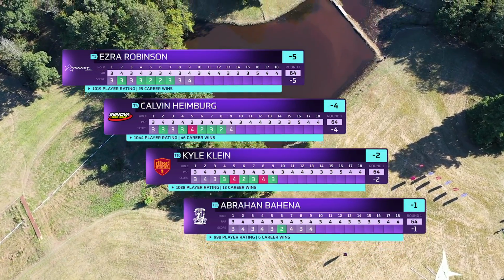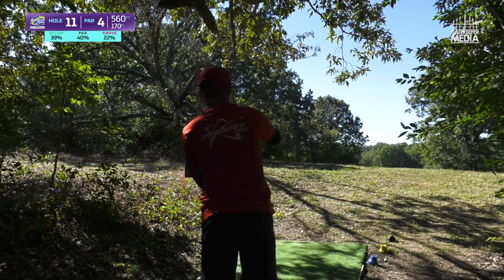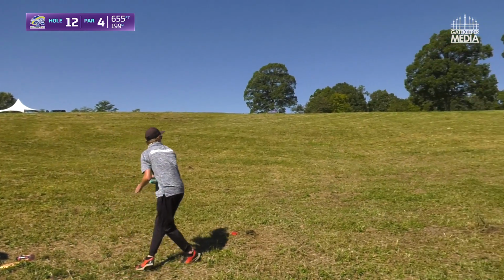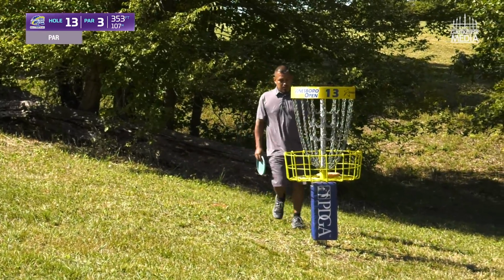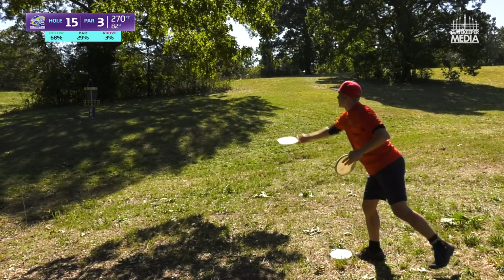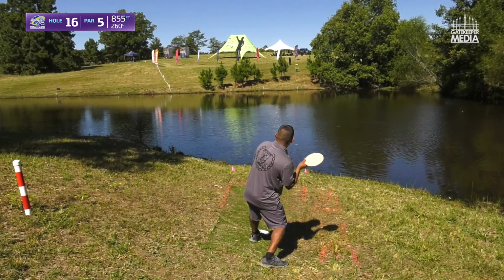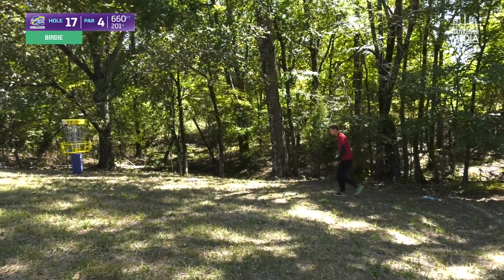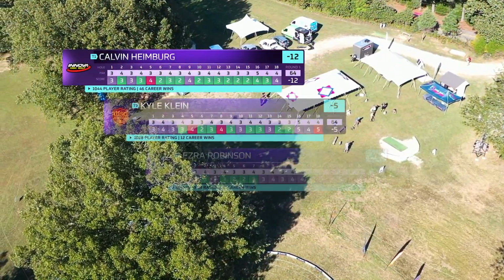2020 JONESBORO OPEN | RD1, B9 | Heimburg, Robinson, Bahena, Klein | DISC GOLF COVERAGE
Welcome to the official 2020 Play It Again Sports Jonesboro Open chase card coverage! This is stop 10 out of 10 of the Disc Golf Pro Tour. We are at the iconic Disc Side of Heaven in Jonesboro, AR.

Commentary by
Brian Earhart & Luke Humphries